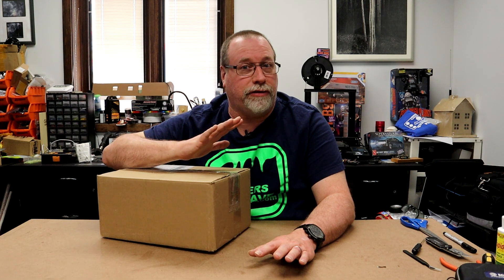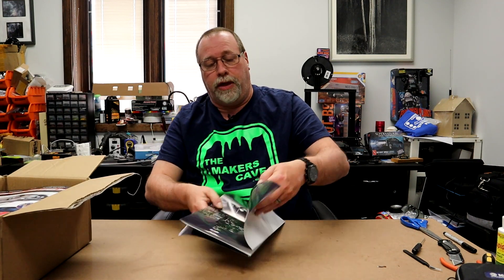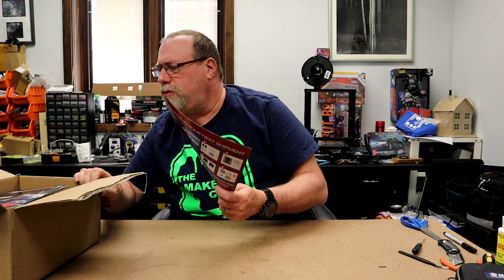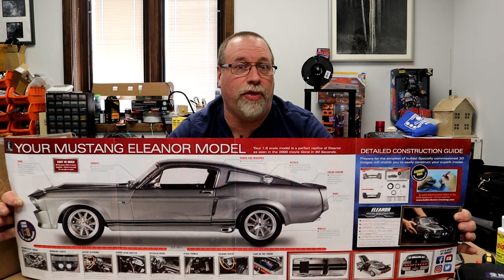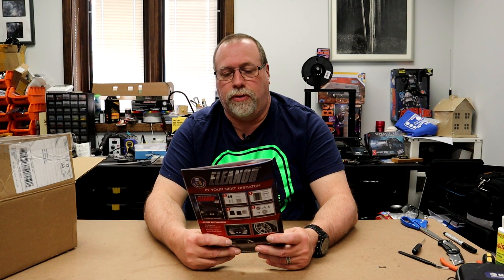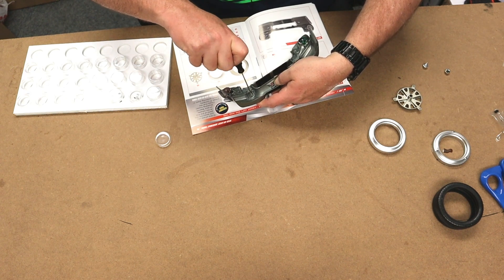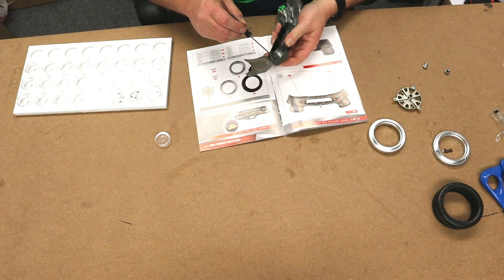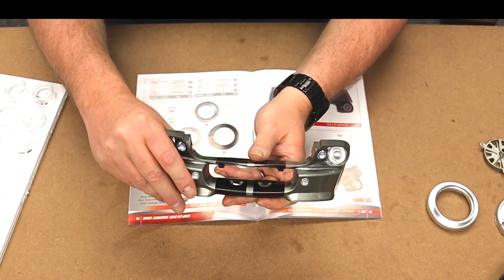Eleanor Mustang 1:8 Build by Eaglemoss - Issues 1 & 2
Follow along as I build the newly released 1:8 scale mode of Eleanor, the Mustang from the film "Gone In 60 Seconds".  This model will measure 30" when complete.  Will include detailed features and a lighting kit.